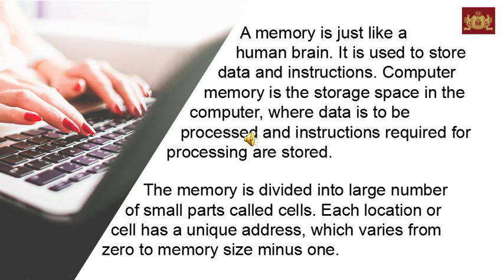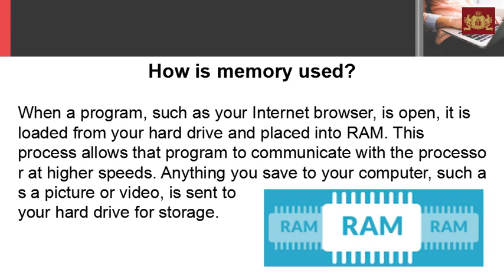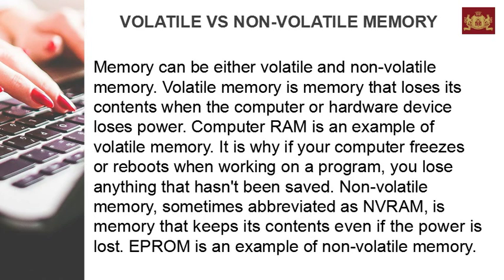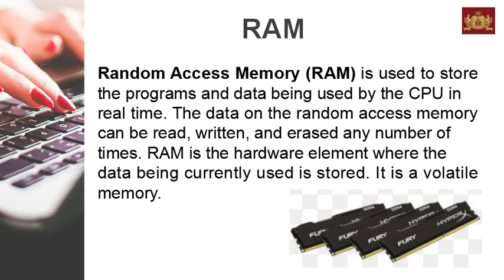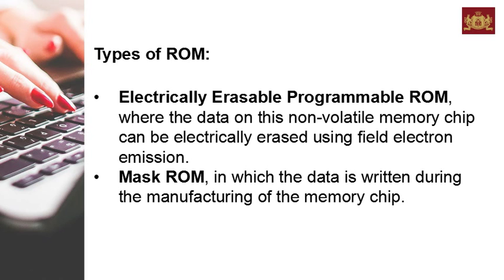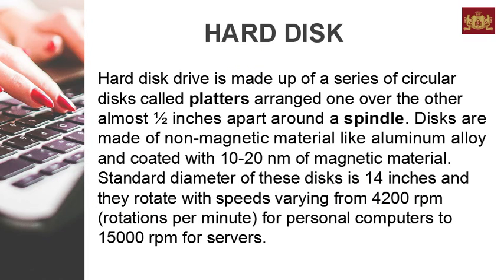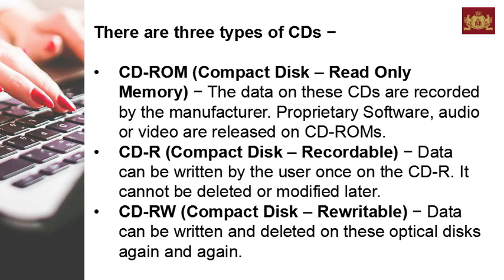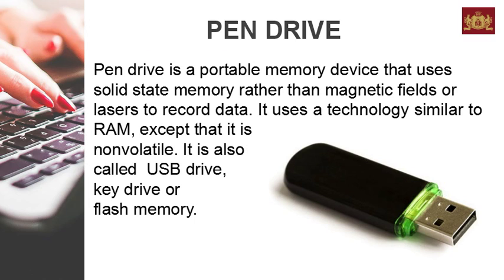INTRODUCTION TO COMPUTERS Memory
Malwa Institute of Hotel Management
Indore